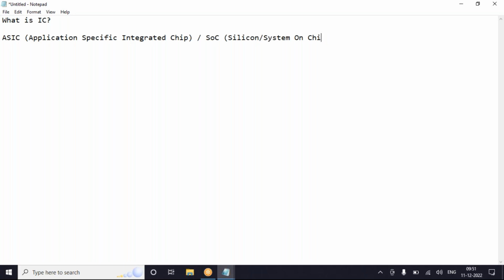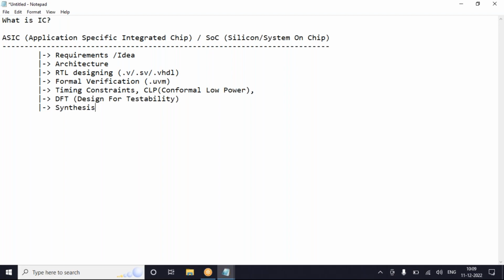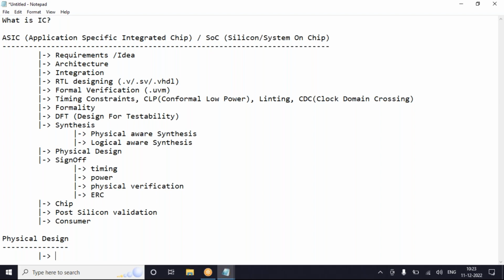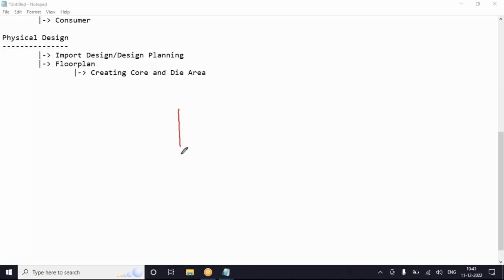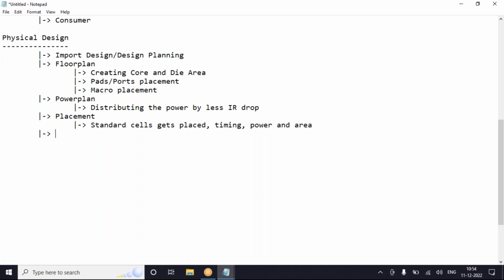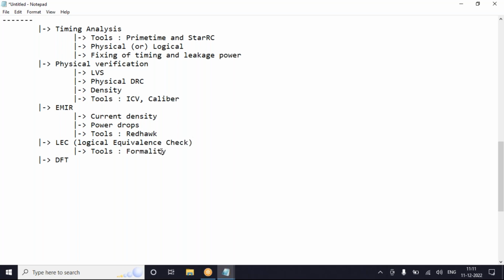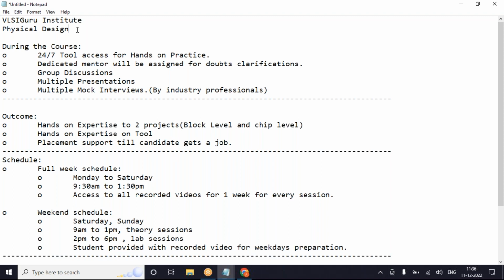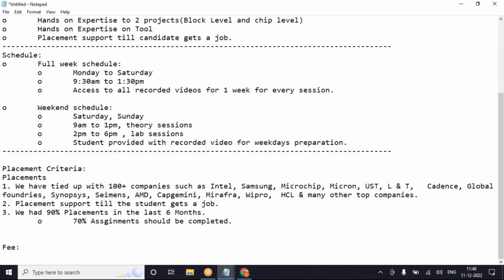Physical design demo 11DEC2022